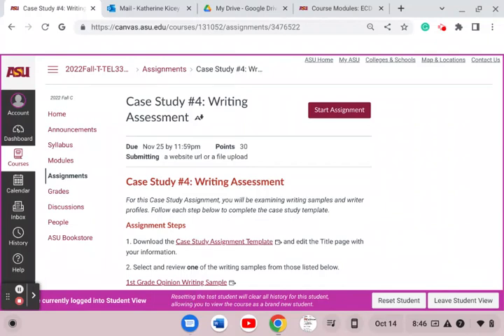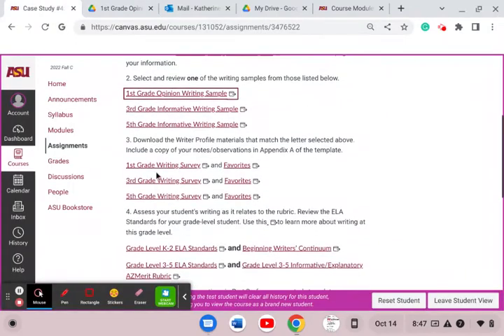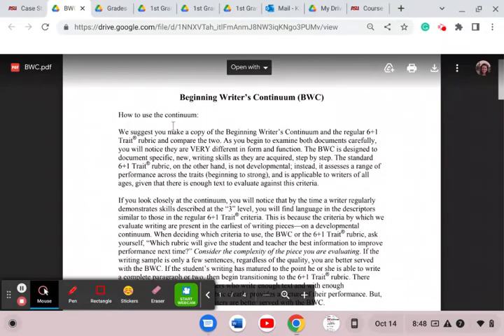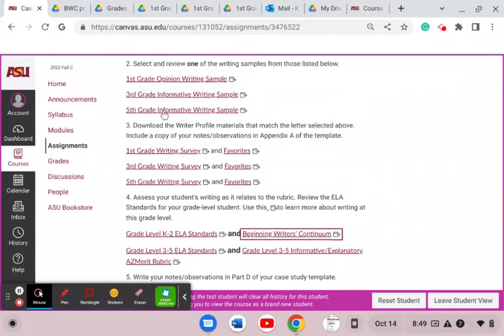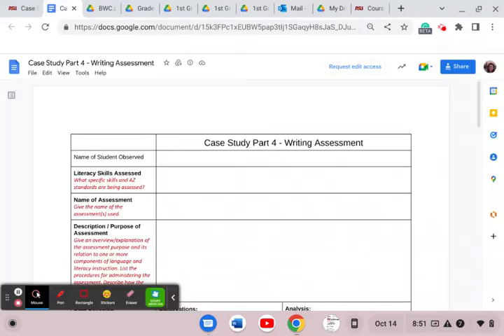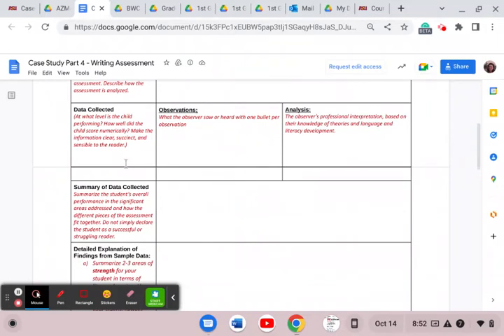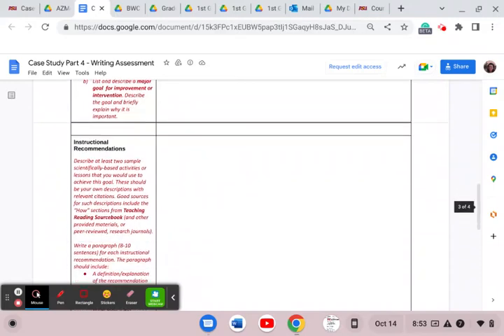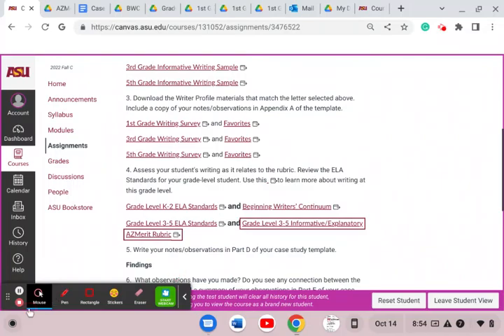TEL 331 case study#4